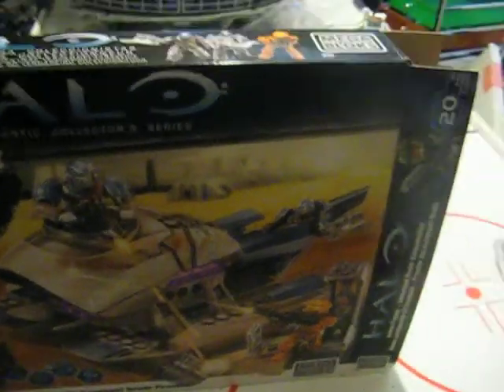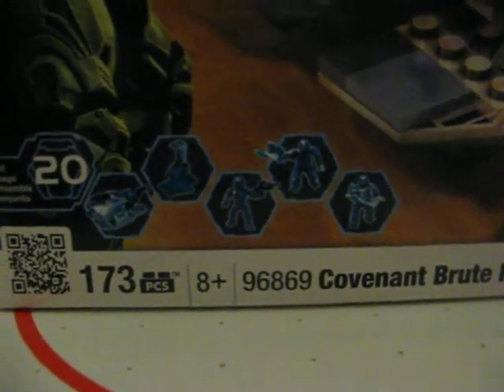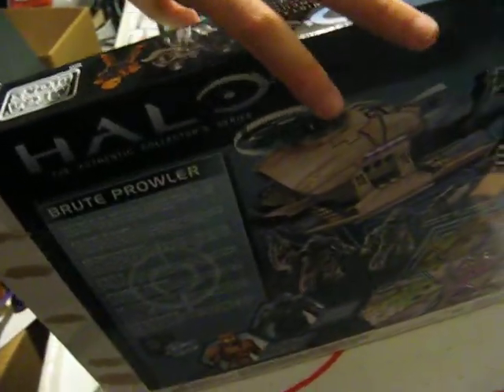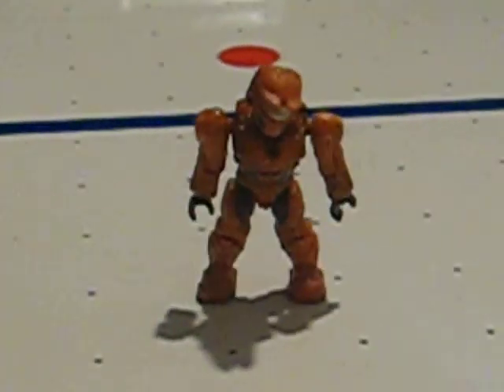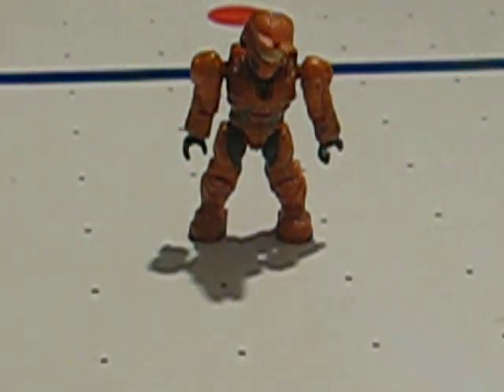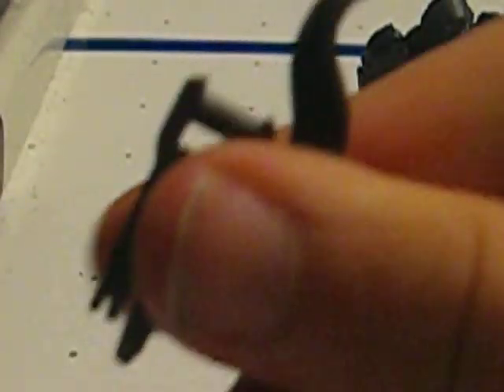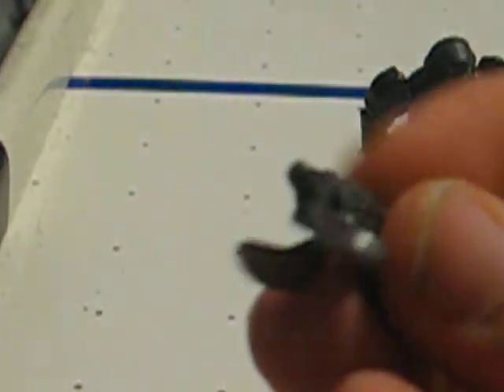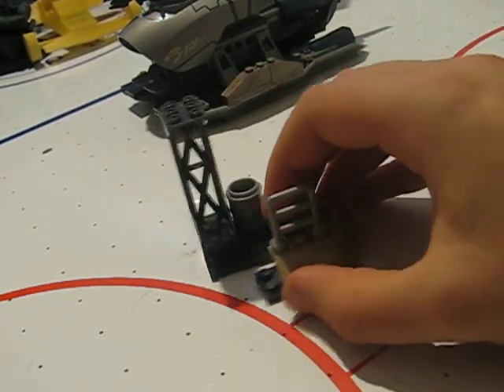Mega Bloks Halo Covenant Brute Prowler review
Video review of the Mega Bloks Halo Covenant Brute Prowler.